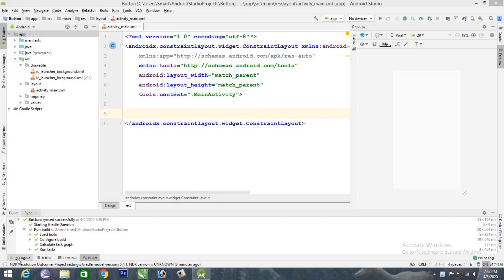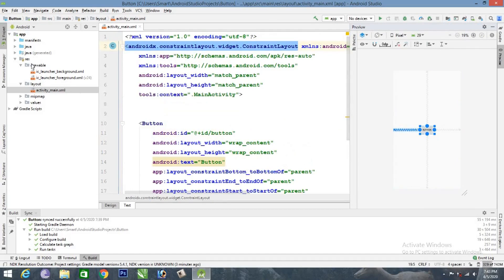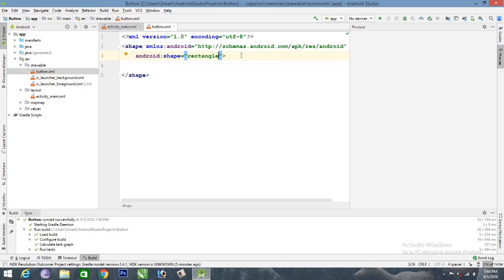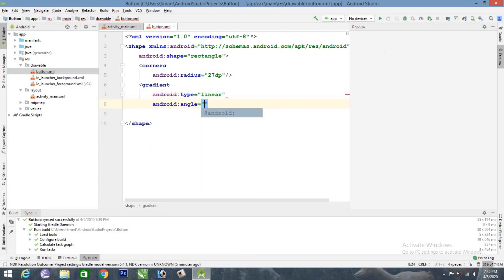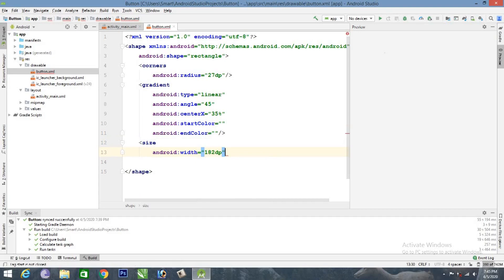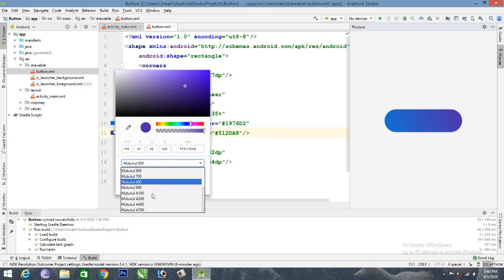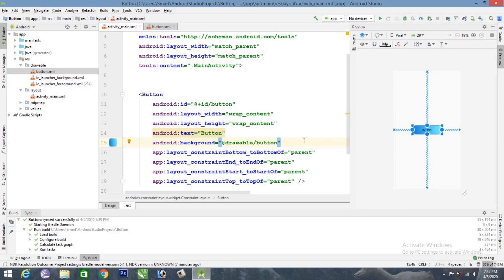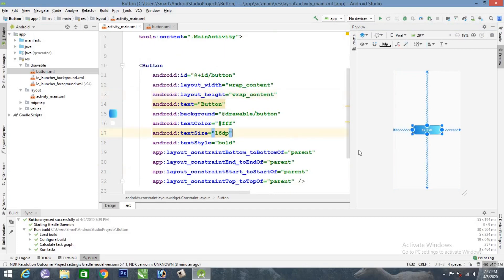How to create rounded corner button in android studio - தமிழ்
How to create rounded corner button in android studio in Tamil

My Android App From PlayStore ( Mr BTech )
This app contains all department engineering notes